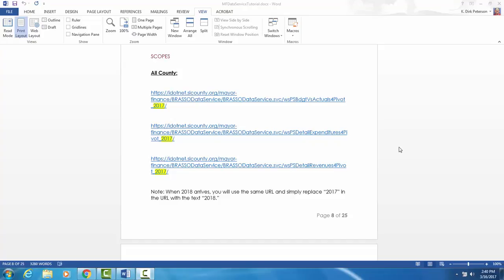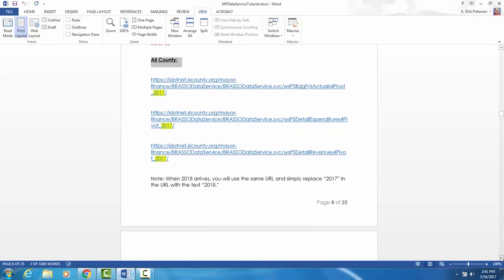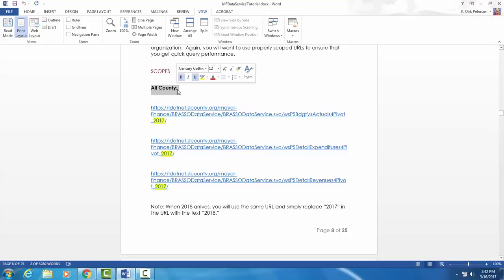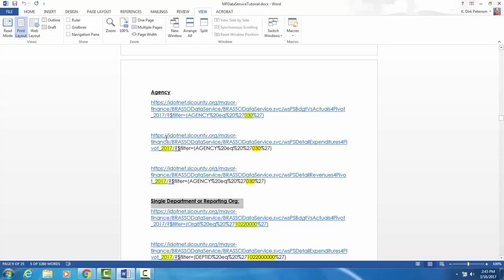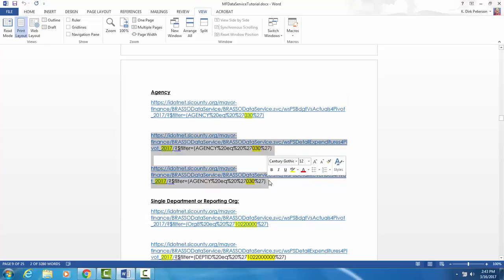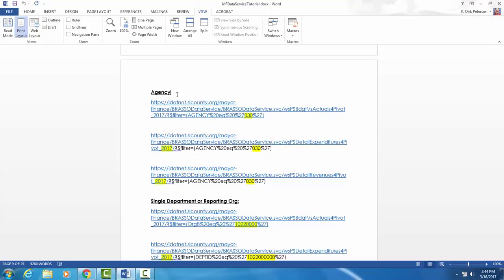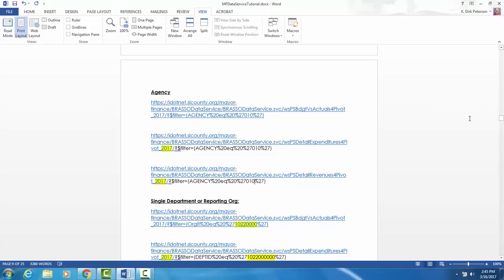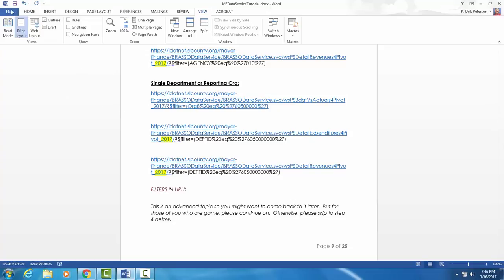Update Mayor Finance Data Service URLs to retrieve your Departments data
Mayor Finance Data Service URLs have to be modified to allow you to retrieve data for the Agency, or Department you want.  This segment shows you how to do that.